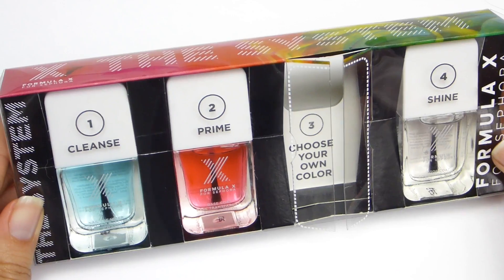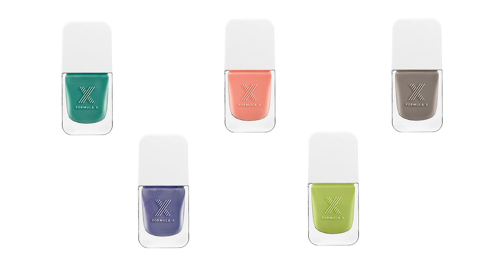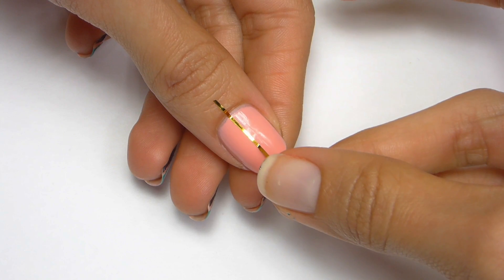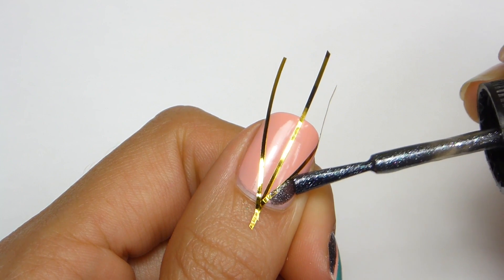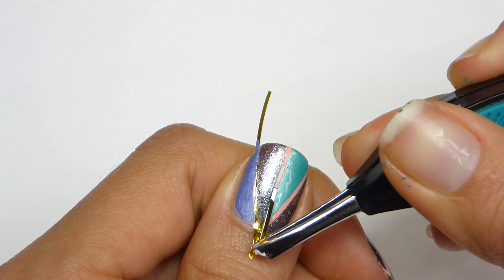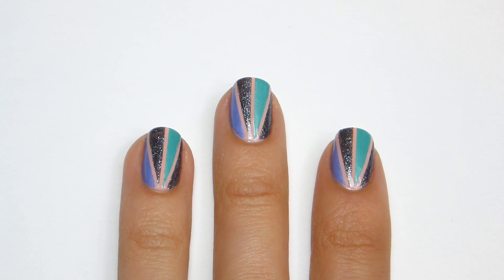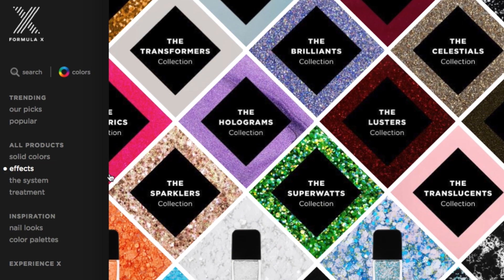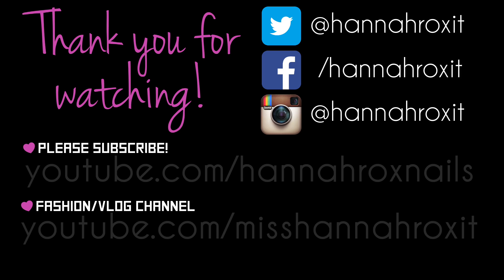Easy Color Block Nail Art + Formula X Giveaway!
EASY COLOR BLOCK NAIL ART ~ FORMULA X / SEPHORA!

NOW CLOSED! Congrats to 'Esther Okuro' for winning! A BIG thank you to everyone who entered! XOXO